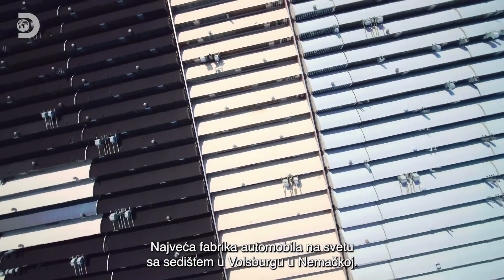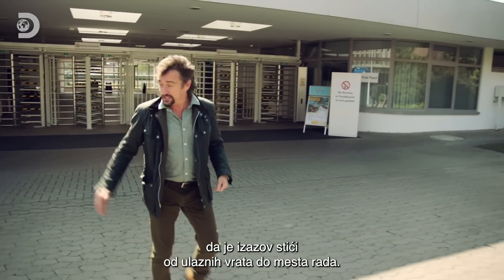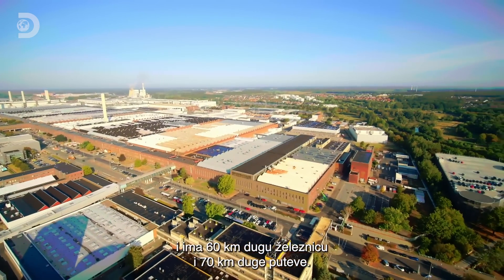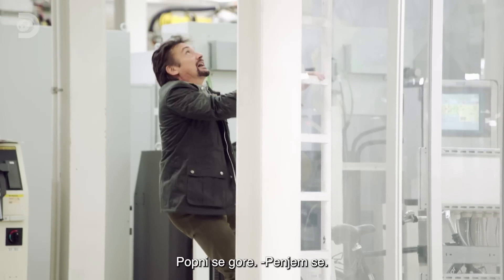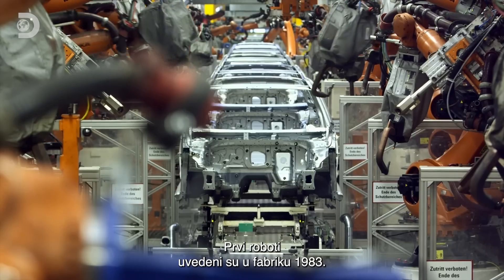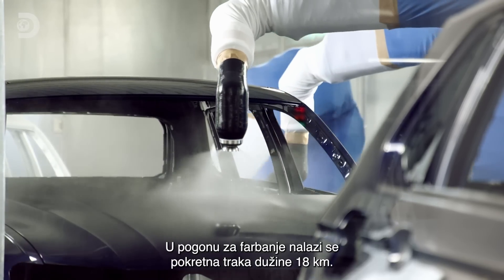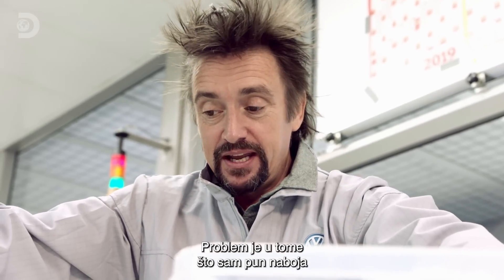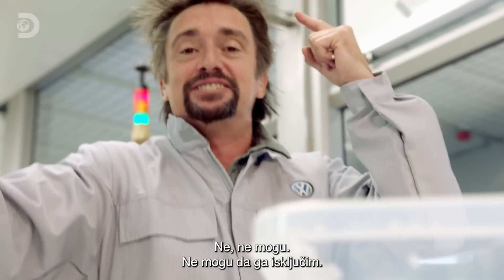Folksvagen ima najveću fabriku na svetu | Ričard Hamond: Ogromne strukture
Fabrika u Volfsburgu je toliko velika da ima sopstvenu železnicu. Površine tri puta veće od Monaka, ova fabrika godišnje može da proizvede 800.000 automobila! 🚘

Ričard Hamond putuje širom sveta istražujući kako su inženjeri dizajnirali i izgradili neke od najvećih građevina i mašina na planeti.